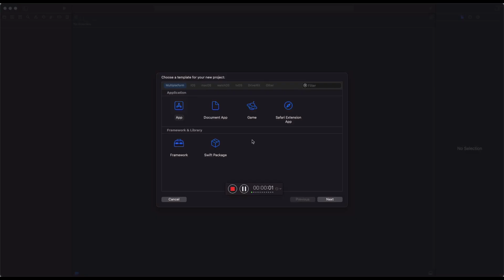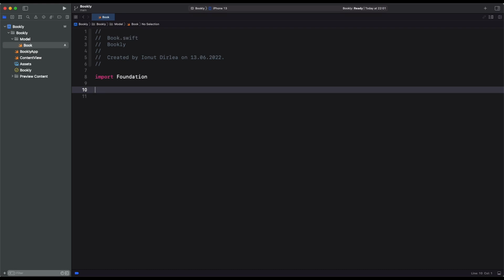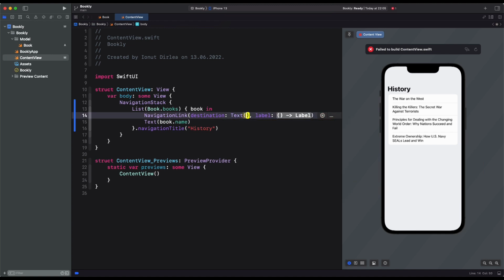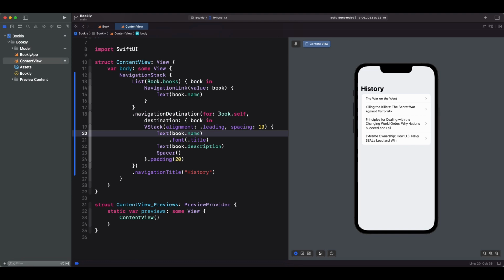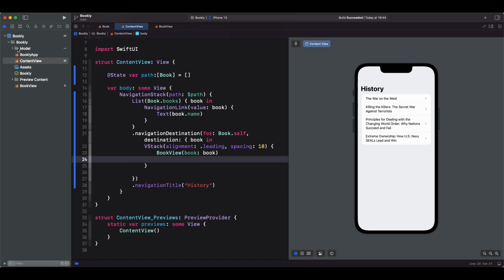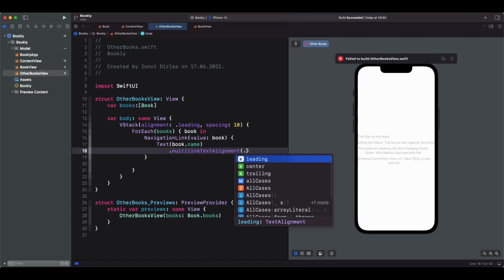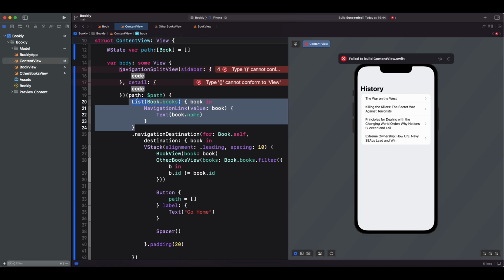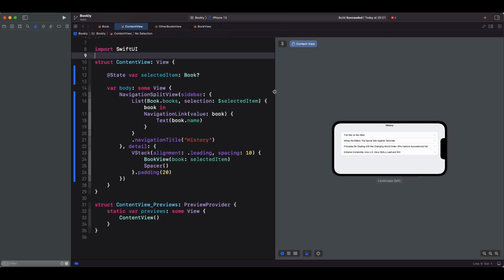Navigation API - SwiftUI 4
In this video we gone explore the new navigation api. We'll see how to use the new NavigationStack and NavigationSplitView to create multi platform apps using swift ui 4